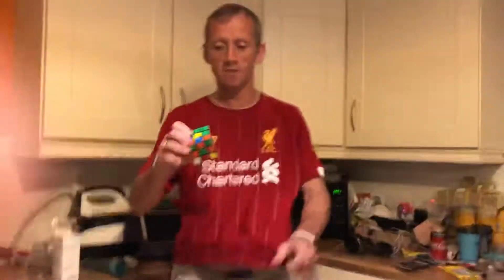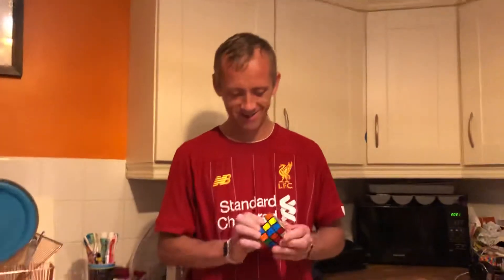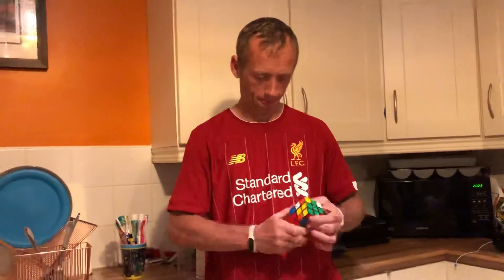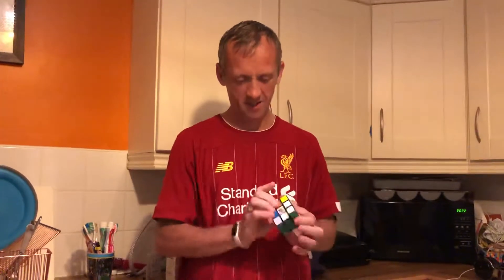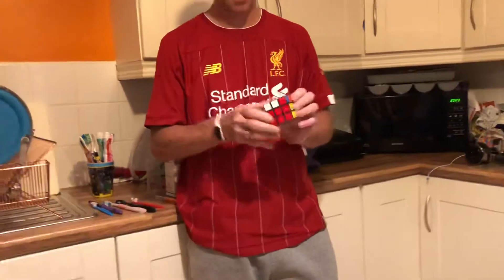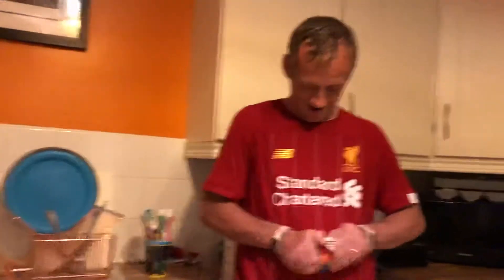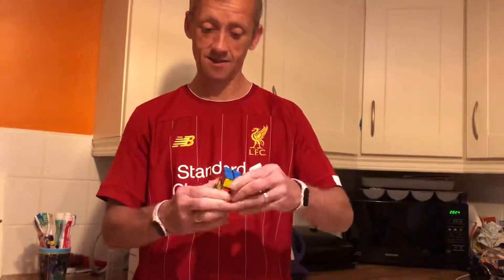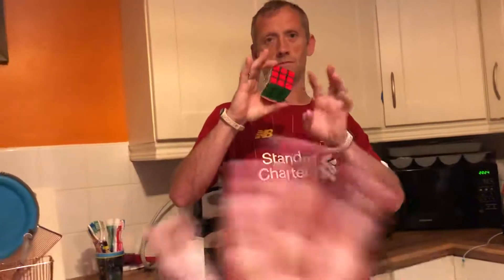Rubik’s cube solve 2m50s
Raichael wanted me to show her friend Alana a rubiks solve, the cube is very stiff so the time was a bit longer than usual.

I haven’t solved in ages but it like a bike, you never forget. I use the slow way of solving as I think speed cubing would be too complicated, I’ve never tried it by looks crazy to learn.